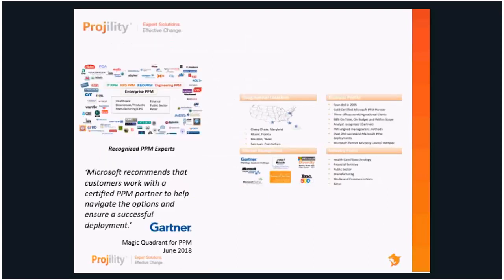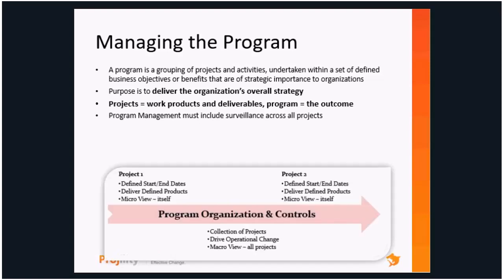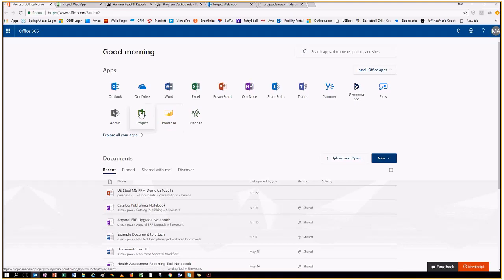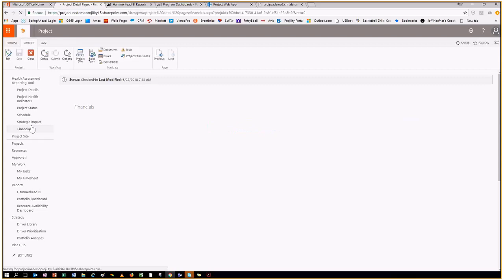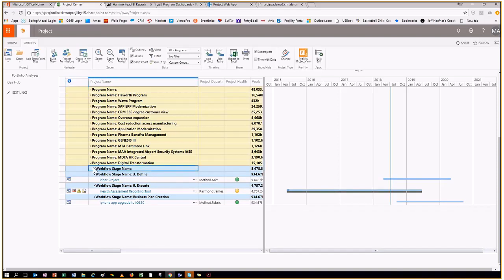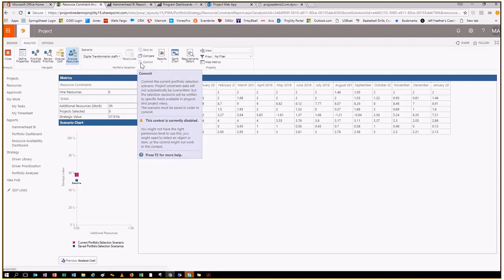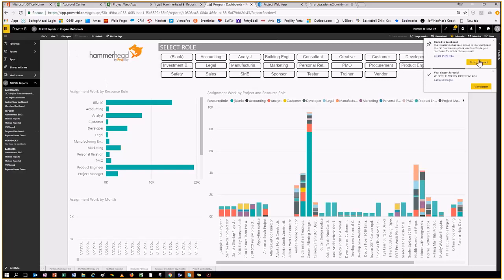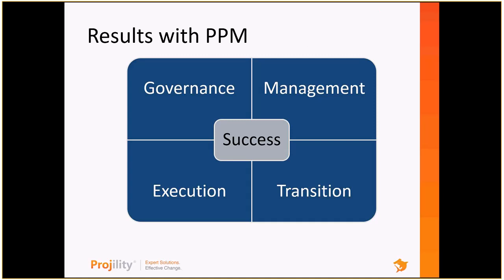Managing your Digital Transformation Program with Project Online and Power BI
CIOs are driving digital change programs across large enterprises. A key challenge is figuring out ways to successfully plan, track and manage these large program efforts, coordinating people, processes, and technology.

This webinar will deliver you an overview into how other large enterprises are successfully using Microsoft's Cloud-based Project Portfolio Management (PPM) solution called Project Online to track, manage and report on Digital Transformation Programs. It will include an overview of Gold PPM Partner Projility's solution starter and reporting tools for quickly, cost-effectively deploying the solution.